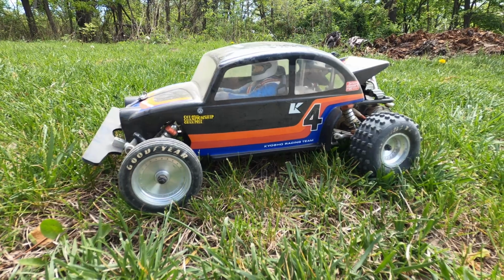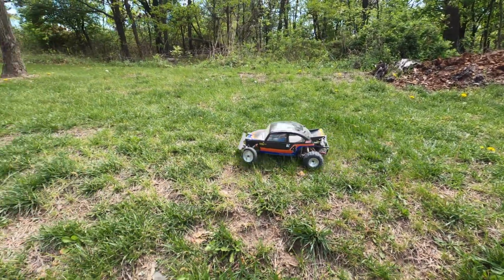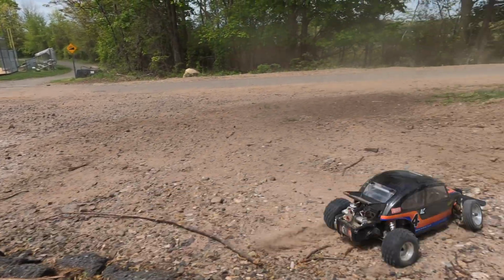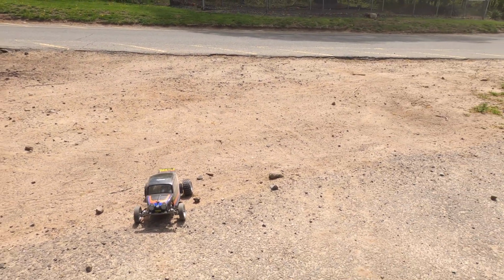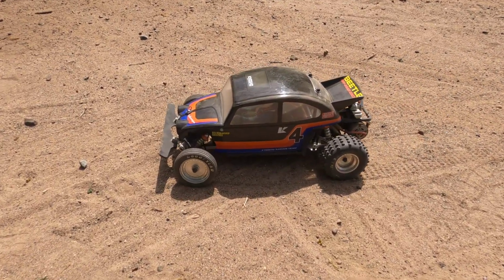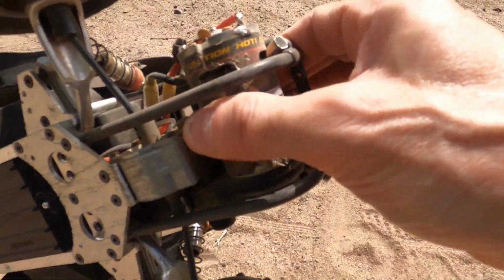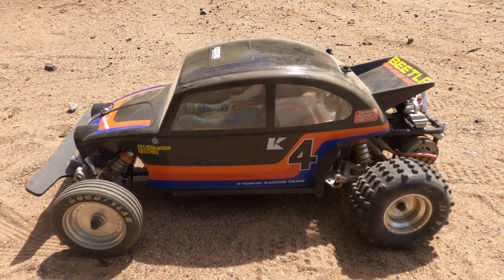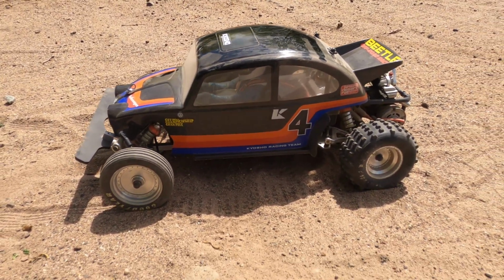Kyosho Beetle Dust dandelions and fun!